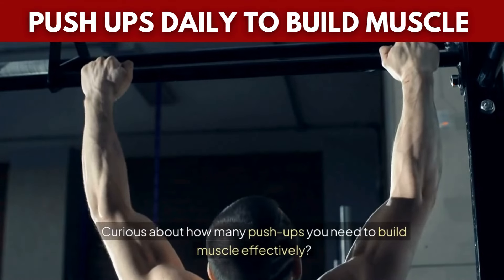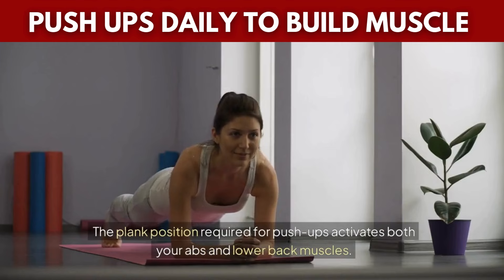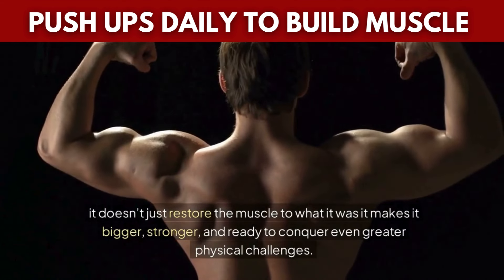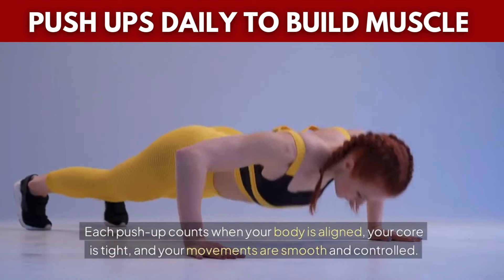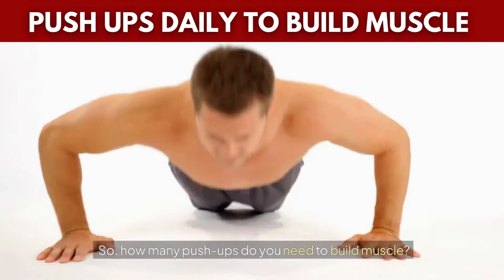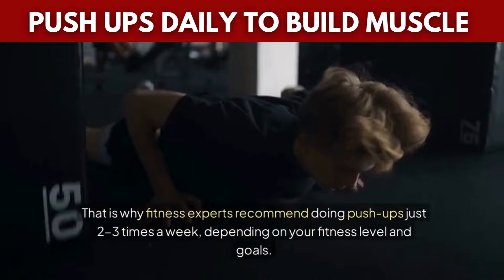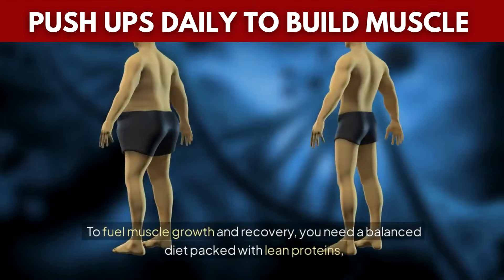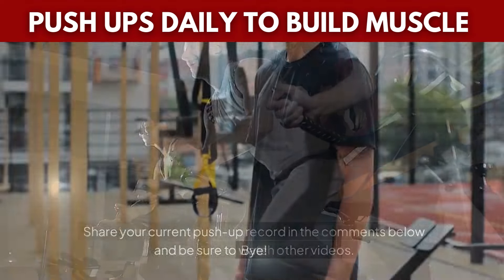Why push-ups are such a powerful and effective exercise for muscle growth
How Many Push Ups Daily to Build Muscle (Complete Guide)

Curious about how many push-ups you need to build muscle effectively? Whether you're just starting out or already crushing your workouts, this video dives into a proven push-up routine designed to help you build muscle and strength, regardless of your fitness level.

In this video, we’ll explore why push-ups are such a powerful and effective exercise for muscle growth. Not only are they a no-equipment workout that you can do anywhere—at home, the park, or even on vacation—but they target multiple muscle groups at once! Your chest, shoulders, and triceps all get a serious workout, and what's more, push-ups engage your core to protect your lower back and improve posture over time.

We’ll discuss the science behind muscle growth, known as muscular hypertrophy, and how push-ups can help you achieve it. By progressively increasing your reps or trying more advanced push-up variations, you’re constantly challenging your muscles and promoting growth. From beginner modifications like knee push-ups to more advanced moves like diamond or clapping push-ups, this versatile exercise keeps you progressing without hitting a plateau.

But how many push-ups do you actually need to see results? The answer depends on your fitness level. For beginners, we suggest starting with 2-3 sets, doing as many reps as you can with proper form. As you get stronger, push your limits by increasing the reps or trying different variations.

We’ll also answer a common question: Should you do push-ups every day? The short answer is NO. Recovery is crucial for muscle growth. Overtraining can lead to injury and burnout, so it’s important to give your muscles time to rebuild. Experts recommend doing push-ups 2-3 times per week, depending on your goals and fitness level.

Remember, proper form is key to maximizing your results and avoiding injury. We'll walk you through the perfect push-up technique, ensuring every rep counts and helps you reach your fitness goals.

Push-ups are an incredible exercise, but for full-body strength, it’s important to incorporate other movements like pull-ups, squats, or lunges. And don’t forget: muscle growth is as much about what you eat as it is about your workouts. A balanced diet rich in lean proteins, healthy fats, and complex carbs is essential for fueling your progress.

Ready to see real muscle gains? Watch till the end for all the tips, and share your current push-up record in the comments below! Let’s build muscle together with the ultimate push-up routine!